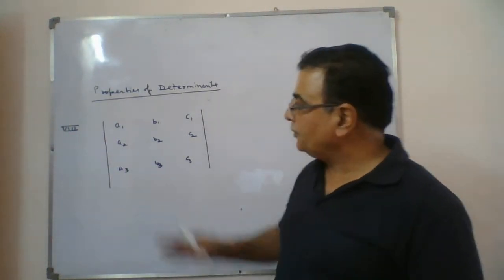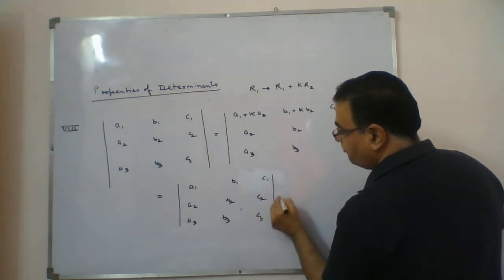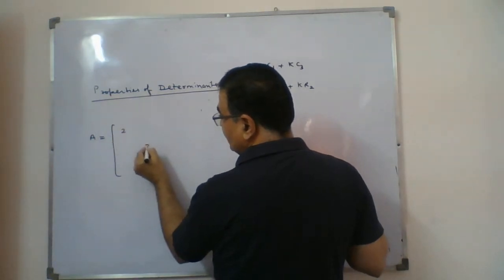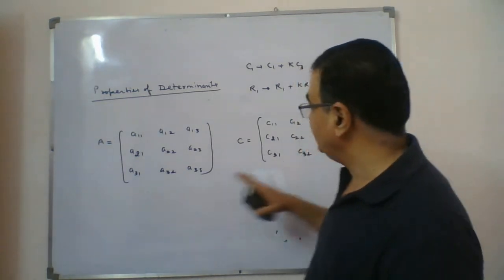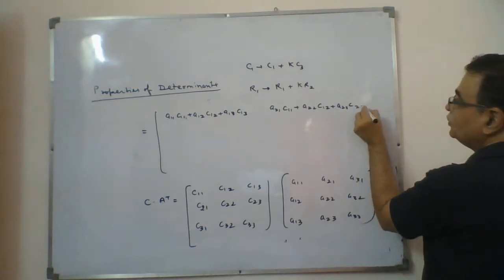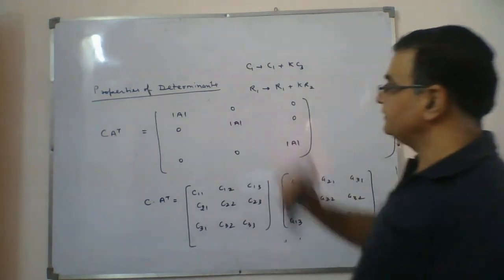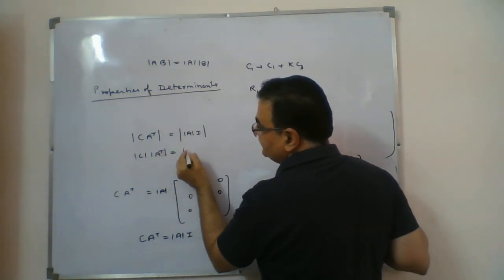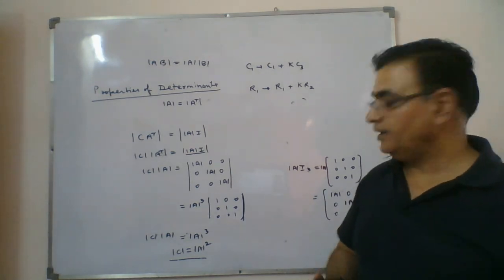CH 1 MATRIX 31